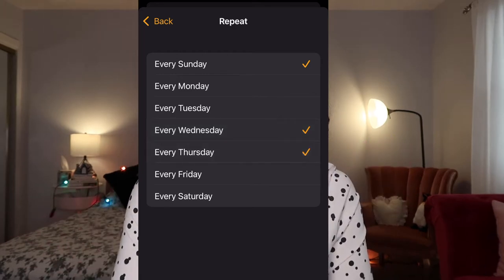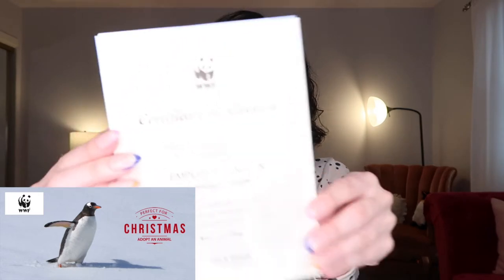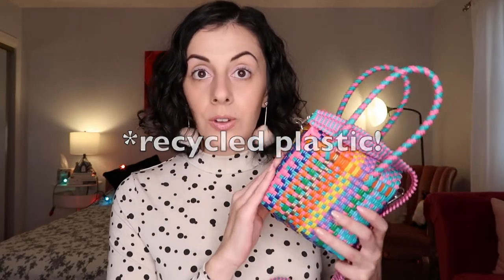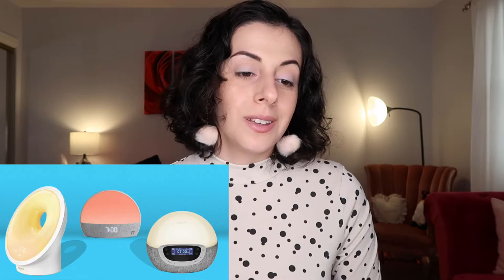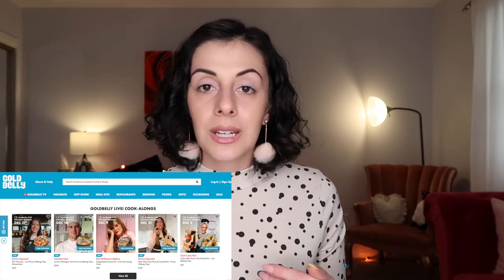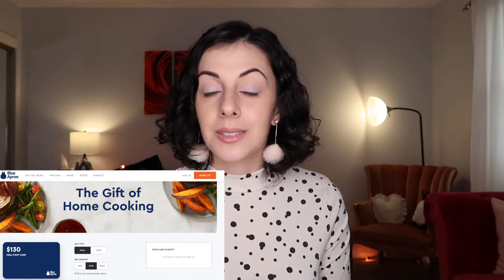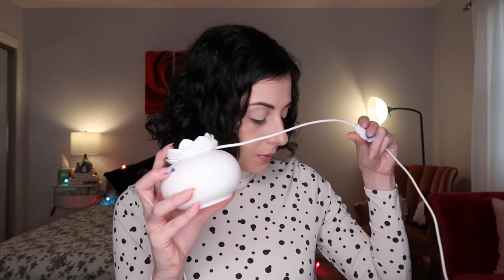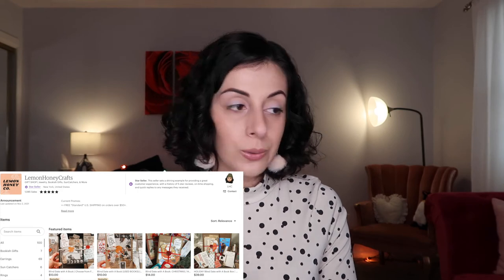50+ Gift Ideas for Everyone on Your List! 🎁 | Holiday Gift Guide 2021 | VLOGMAS DAY 5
Here is the ultimate holiday gift guide for 2021 with 50+ unique gift ideas for everyone on your list!

Thank you to all those new and old subscribers, I appreciate you all so much!!